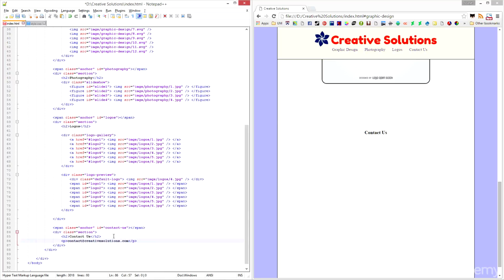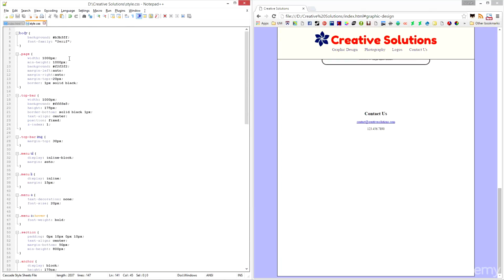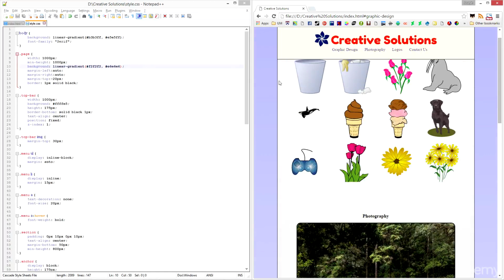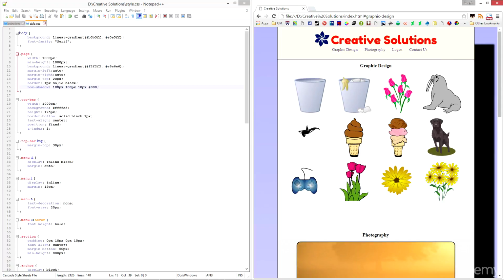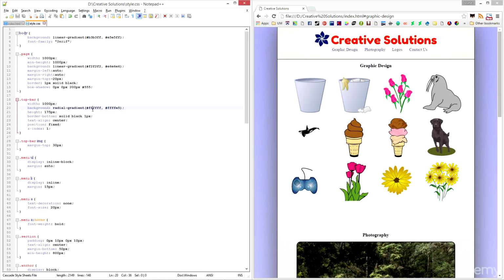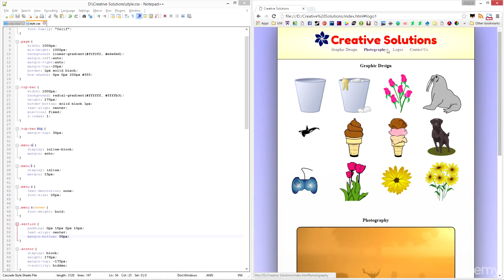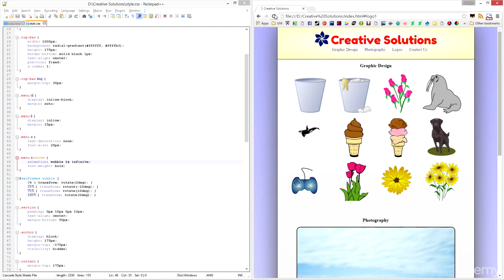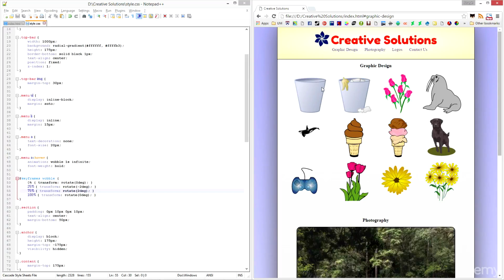081 Project Create a Website w HTML5 and CSS3 features part 6